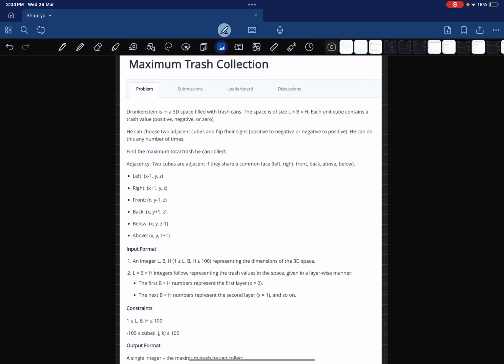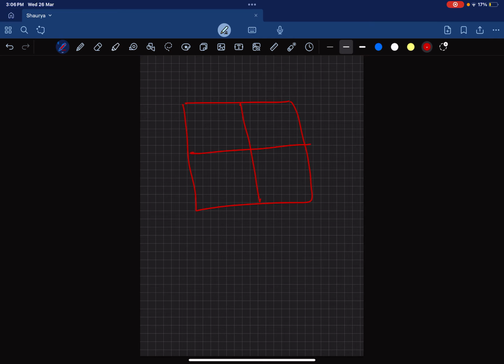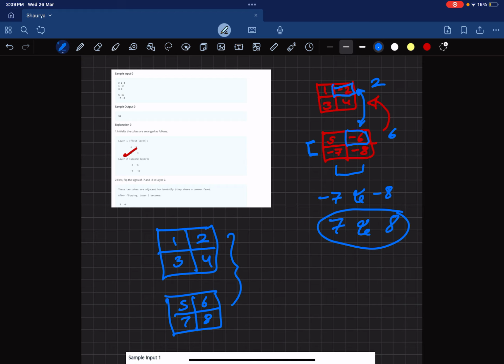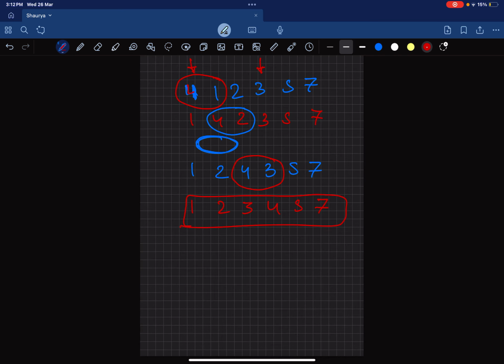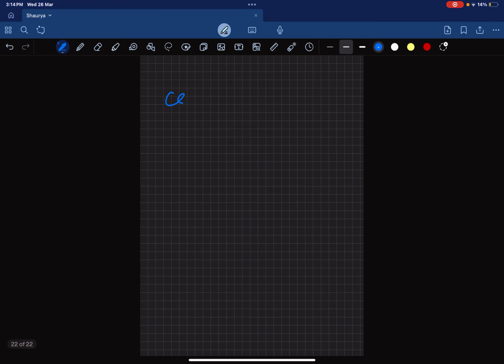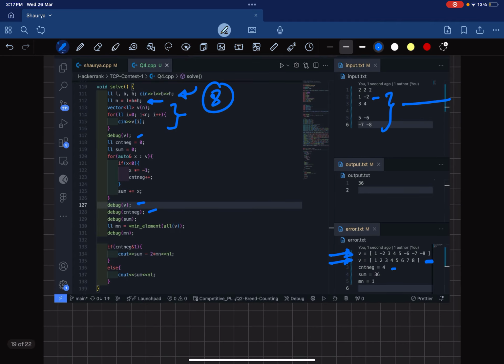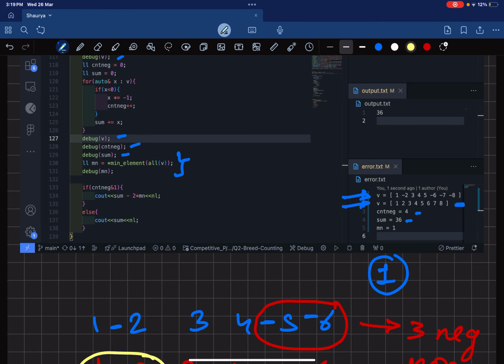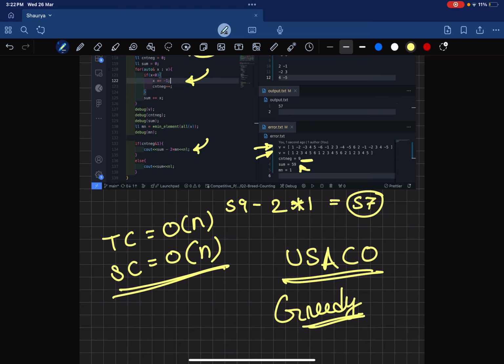Solution of problem 4 - Maximum Trash Collection | TCP Open Contest 1 | NIT Raipur